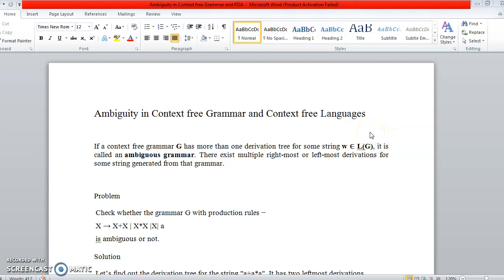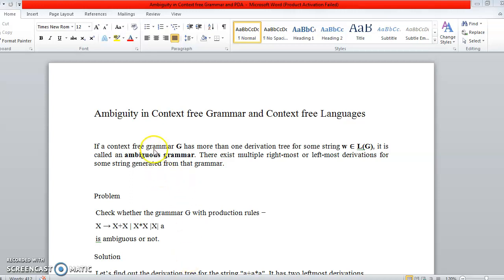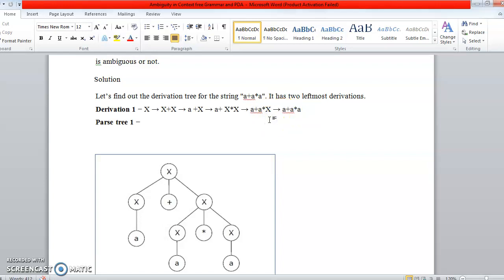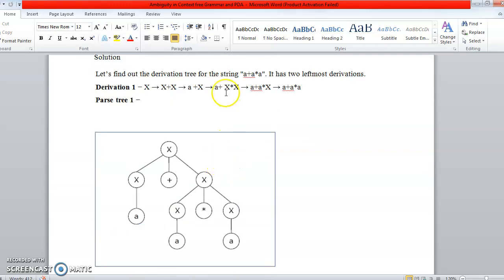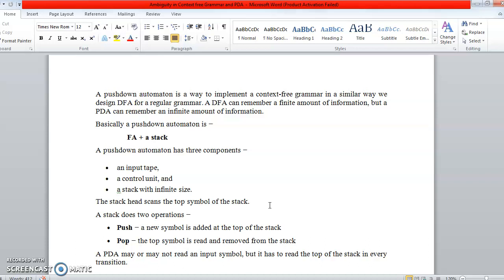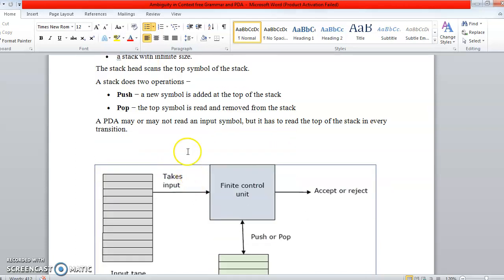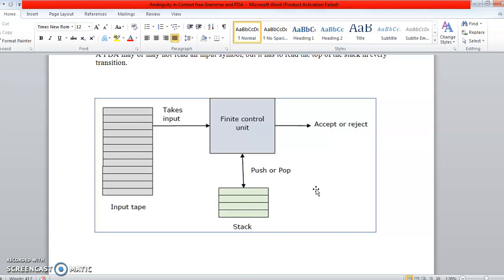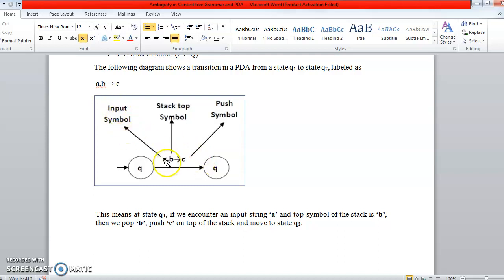GFG PDA by Prof. Sabyasachi Chakraborty